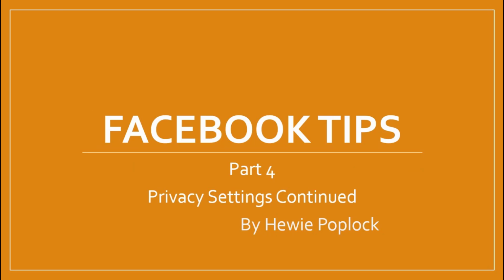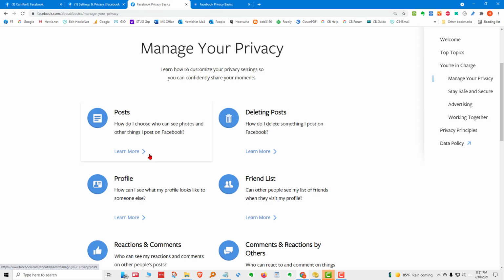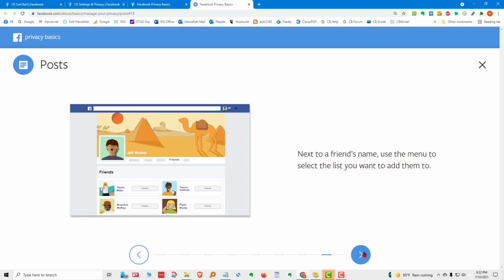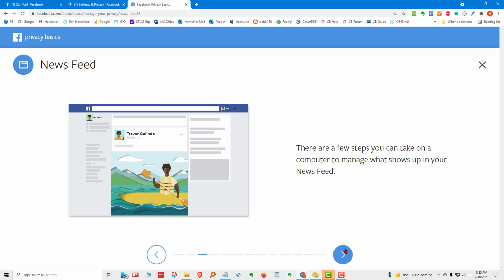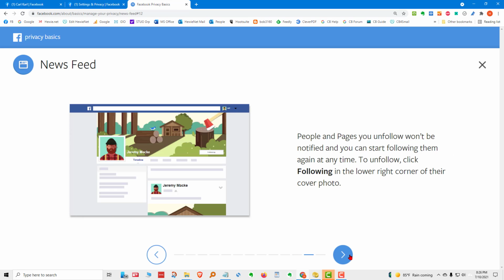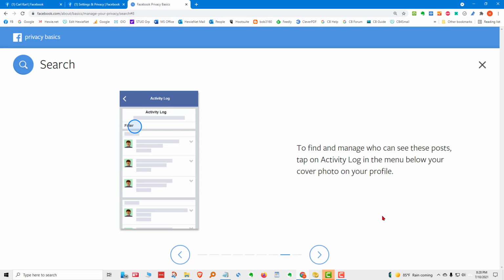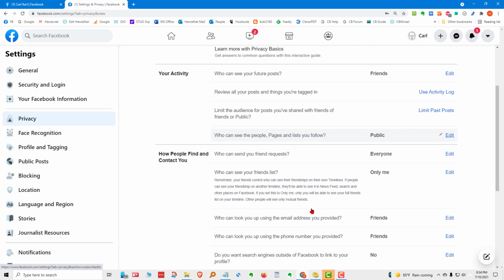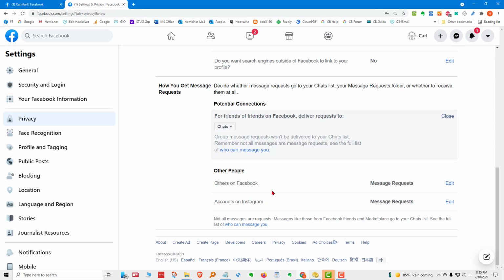Facebook Tips Part 4 Privacy Setting Continued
Hewie continues going through the privacy settings of Facebook. This is Part 4 of 4.